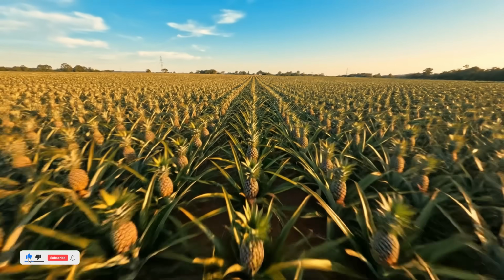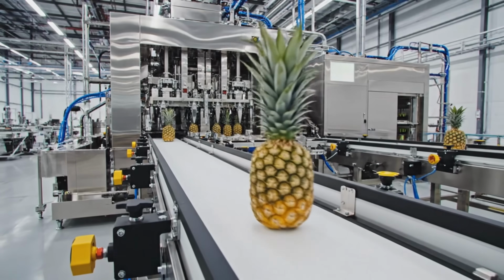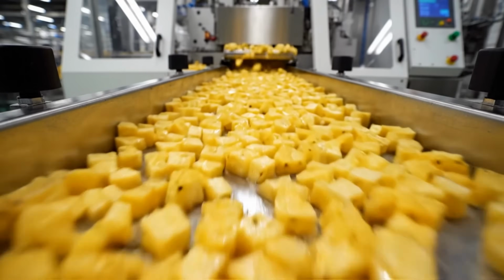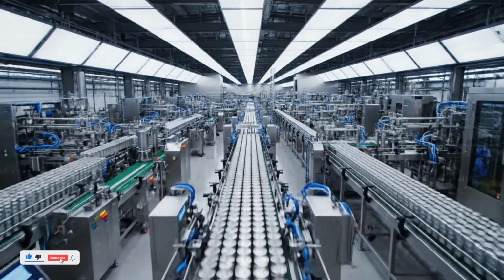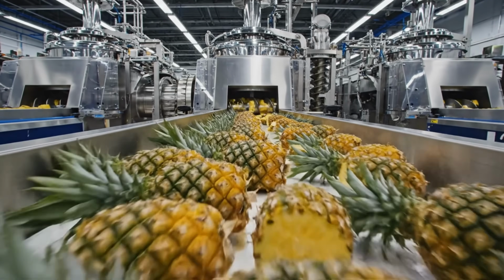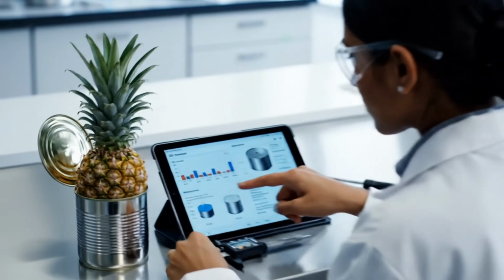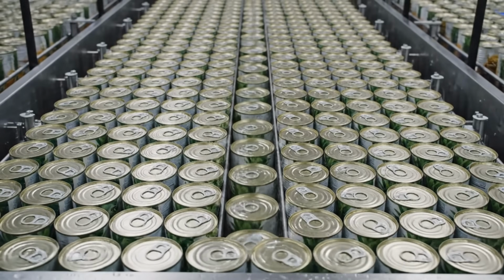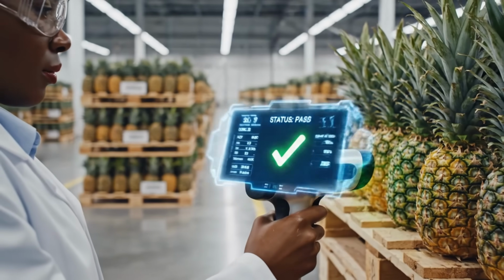Inside a Modern Pineapple Factory: From farm to delicious juice (The whole process)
AutoLeather Line returns with the most tropical, refreshing episode of the iconic Inside the Factory series!
For the first time ever in breathtaking 4K, step inside a massive modern pineapple factory and watch thousands of fresh, golden pineapples go from farm-fresh harvest to the pure, sweet pineapple juice, slices, chunks, and concentrates that fill shelves worldwide in 2025 — real time, no cuts, pure juicy satisfaction.
Cinematic full process revealed:
00:00 inside the factory
02:30 inside the factory bbc full episodes
04:20 inside the factory beretta manufacturing
06:10 inside the factory series
08:45 inside the factory food
10:50 inside the factory trains
12:50 inside the factory cars
13:50 how it's made intro
14:10 how it's made food
15:30 how it's made chocolate
16:40 how it's made chocolate chip cookies
17:00 how it's made leather
Previous episodes soared past 10M+ views in week one — this one is brighter, sweeter, and absolutely addictive.
AutoLeather Line – We open the factories the world can’t stop watching.
100% educational documentary • Created with cutting-edge AI + licensed real footage • Does not represent any specific factory • Fully compliant with YouTube policies

AutoLeather Line – Where the secrets inside the factory become art.